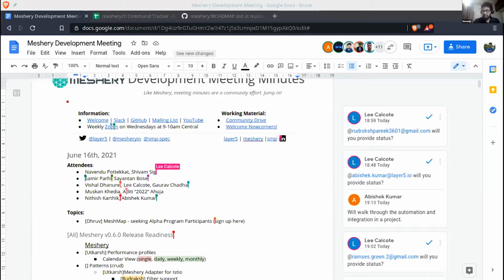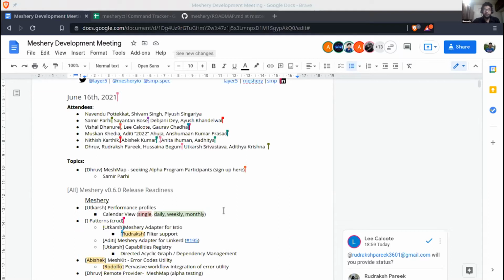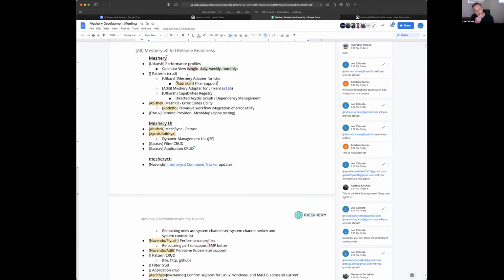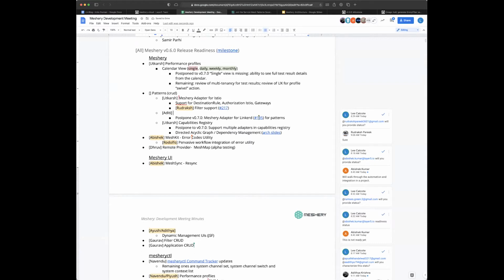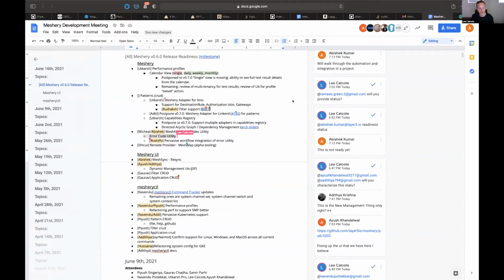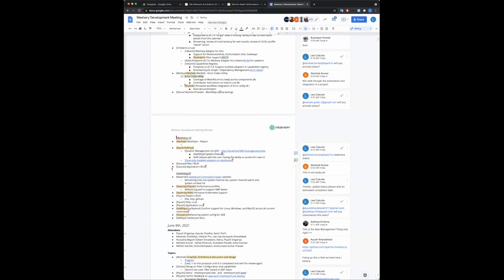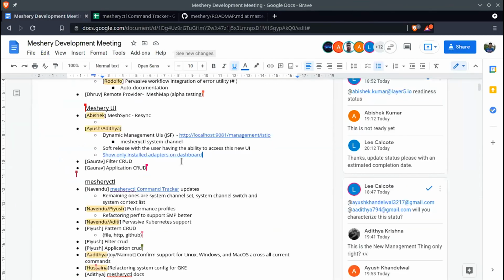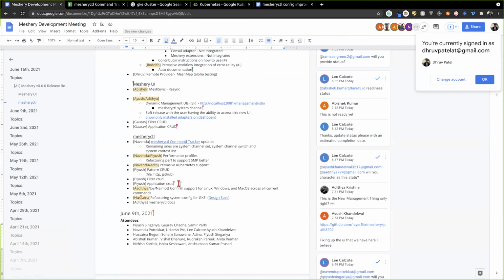Meshery Development Meeting (June 16th, 2021)